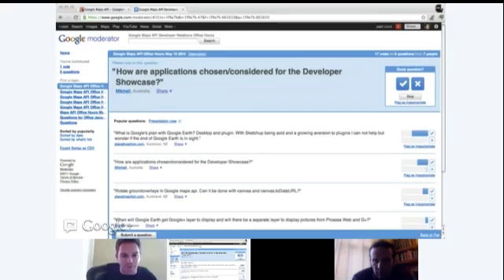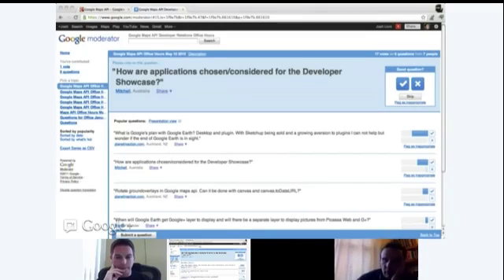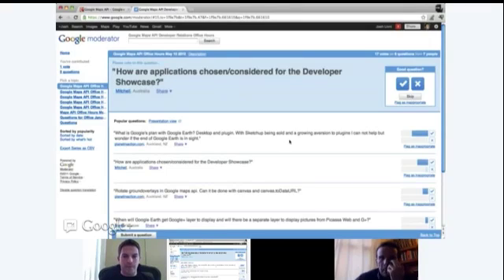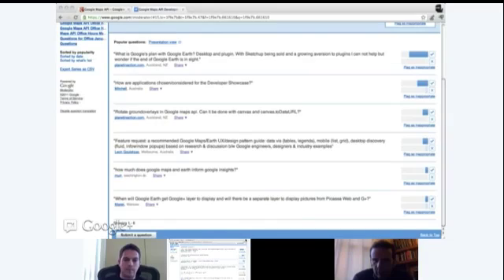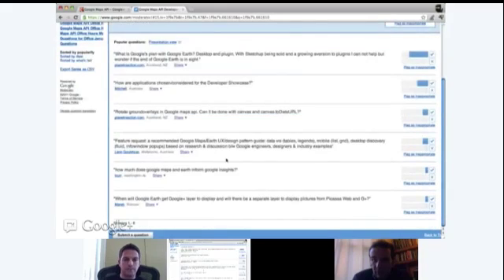Google Maps API Office Hours May 15 2012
Maps API Office Hours